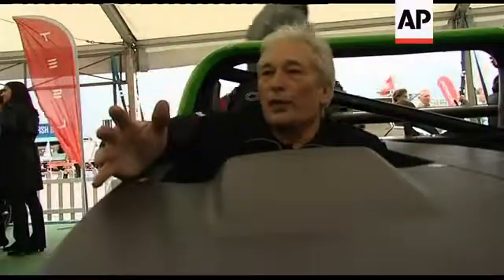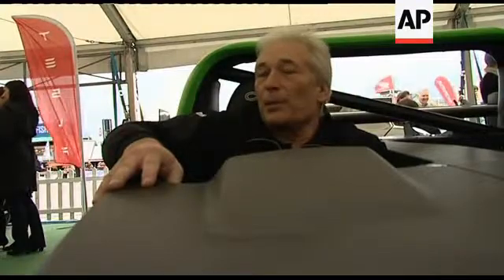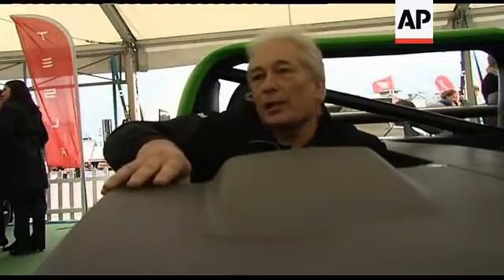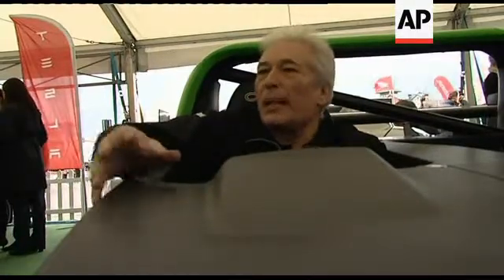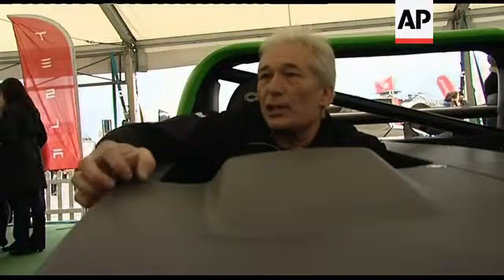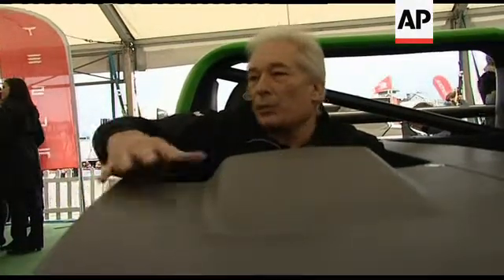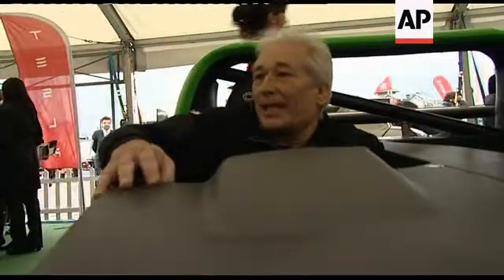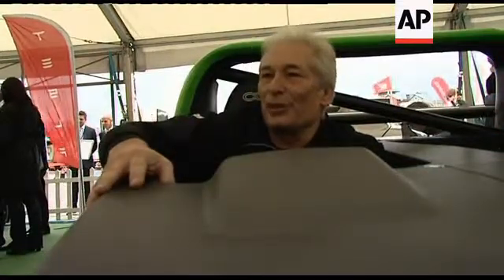Electric supercars at EcoVelocity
AP Television
London, UK - September 8, 2011
1. Mid tilt up of electric supercar with gullwing doors open
2. Close pull of electric supercar rear ends
3. Mid front of Nemesis electric supercar
4. Mid of various supercars on display
5. Mid of Giles Brown walking
6. SOUNDBITE (English) Giles Brown, Event Director, EcoVelocity:
"A lot of people say that green cars are dull and aren''t entertaining to drive and I''ve driven some of these cars and they''re absolutely fantastic. Acceleration is phenomenal, top speed is amazing. They''re completely different to any sort of normal car but the experience is absolutely electric."
7. Various of man attaching steering wheel and switching on Westfield iRacer
8. Various of Westfield iRacer driving
9. SOUNDBITE (English) Graham Butterworth, Race Director, EV Cars:
"This is really the world''s first production electric racing car. It''s been developed for us and with us for the EVCUP which kicks off in America in November. The car is based on a Westfield chassis but with obviously a lot of changes in design, completely different bodywork and then electric power. So it''s a tried and trusted chassis but with a complete new look and feel to the whole thing."
10. Wide top shot of Westfield iRacer driving
11. SOUNDBITE (English) Graham Butterworth, Race Director, EV Cars
"This car is pretty quick. It''s just been on the track for the first time, I took it out the other day and within a couple of miles of going out in it, literally turning a wheel for the first time, I was doing 115 miles per hour no problem at all. And it''s got tremendous acceleration. So, its acceleration to get there is very, very fast indeed."
12. Mid pan right from Evelio K1 electric supercar to Lightning GT
13. Mid front of Lightning GT
14. Close of door opening
15. Close of Lightning GT being switched on
16. Mid rear of Lightning GT, lights flashing
17. Close of touchscreen display panel showing Lightning logo
18. Close of gear select dial
19. Close of vent in front nearside panel
20. Close of Lightning electric recharge cap being removed and replaced
21. Wide of blue Delta E4 coupe driving
22. SOUNDBITE (English) Simon Dowson, Managing Director, Delta Motorsport:
"This is the Delta E4 coupe designed and built in Great Britain. It''s a two-door, four-seat, high-performance electric car capable of 150 miles per hour and 200 miles on a single charge."
23. Close over the shoulder of Simon Dowson driving Delta E4 coupe
24. Close pan right showing four seat interior of Delta E4 coupe
25. SOUNDBITE (English) Simon Dowson, managing director, Delta Motorsport
"The car itself, as a four-seater, has been designed to be more practical. We looked very hard at whether it should be two-seat or four-seat and there''s a lot of anxiety about whether you actually need four-seats - I think the reality is you don''t, but we felt it important to have that flexibility for children or family members to actually come along and enjoy an electric car."
26. Wide front three quarters of the Bluebird Electric
27. Close of Bluebird front cabin
28. SOUNDBITE (English) Giles Brown, Event Director, EcoVelocity:
"Well here we''ve got the electric Bluebird which is going for the UK attempt at the electric land speed record. It''s being driven by the grandson of Sir Donald Campbell and the attempt is going to happen soon enough and hopefully the car will exceed 500 miles an hour, from electric power, which is, again, absolutely amazing."
29. Wide rear three quarters of Bluebird Electric
30. Mid front of Bluebird Electric
LEAD IN:
Who says electric cars are boring?